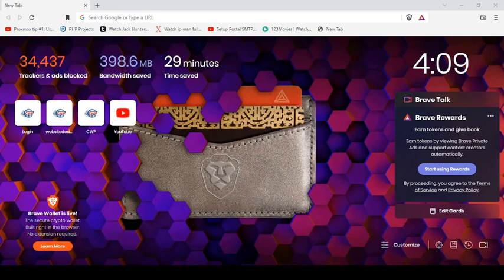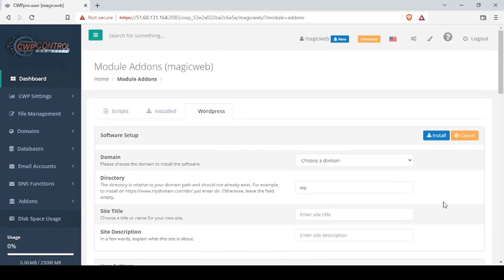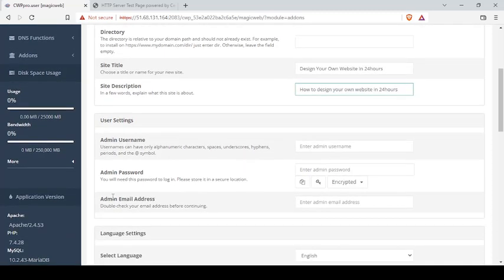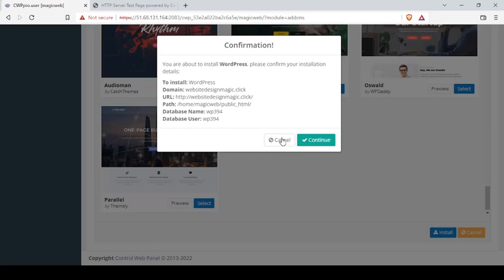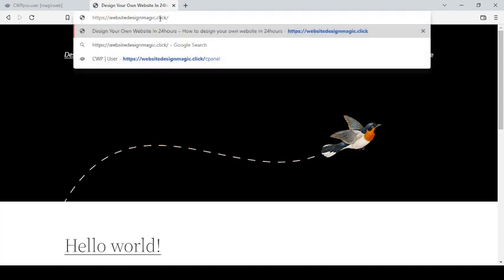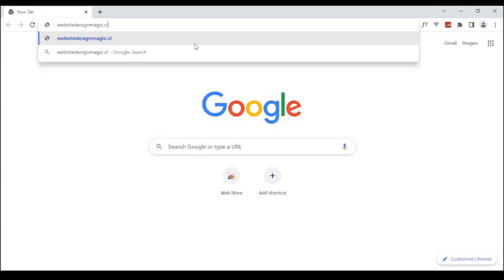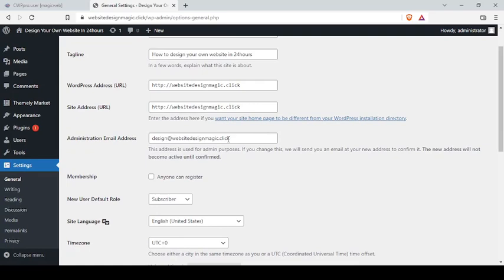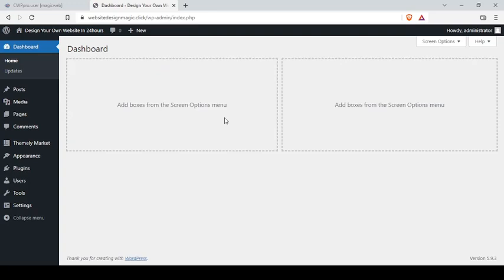How to install Wordpress on CWP (2022)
Step-by-step guide for installing Wordpress on your VPS with CWP (Control Web Panel)